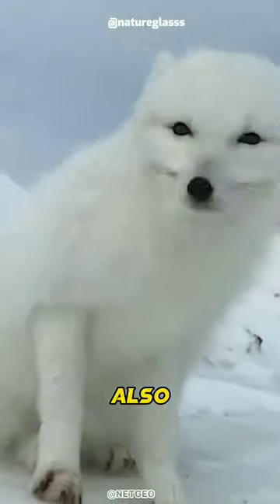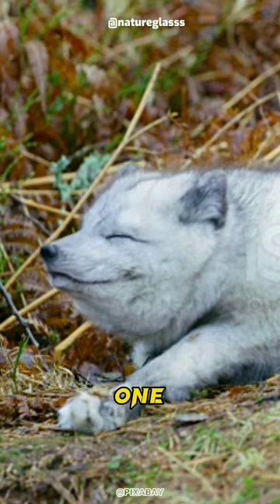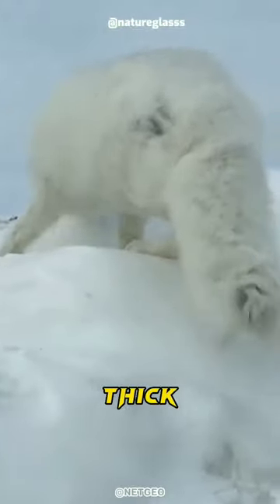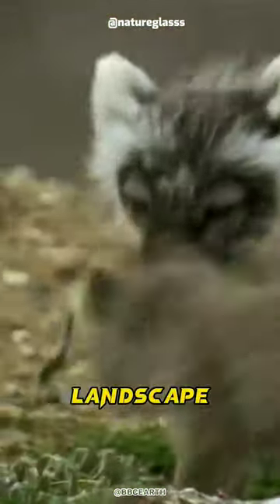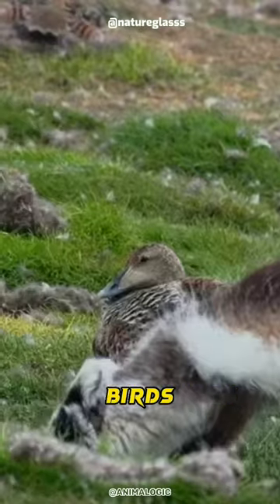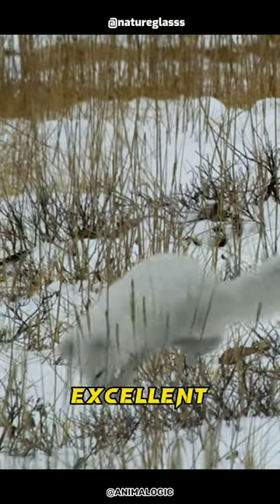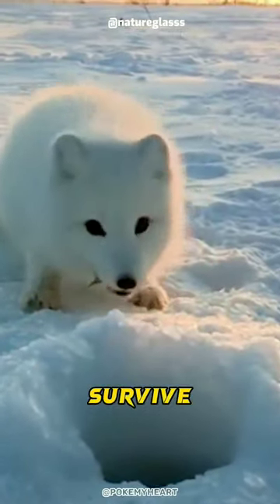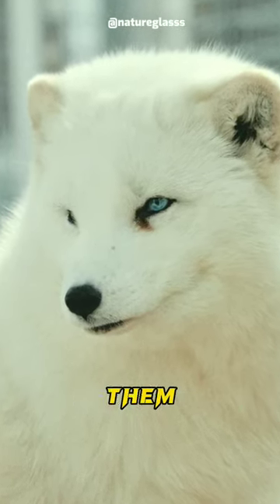Meet This Arctic Fox